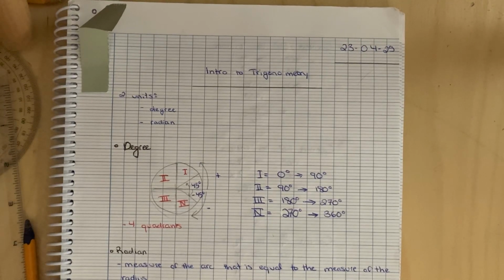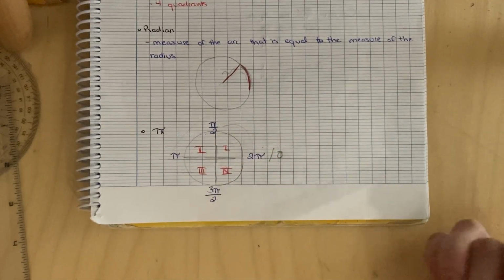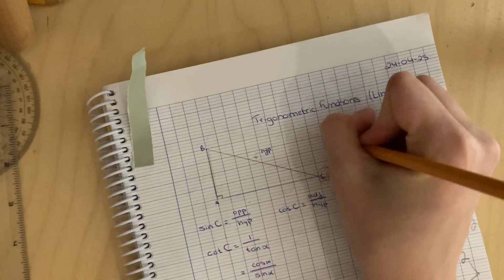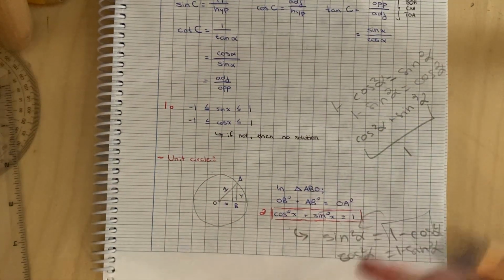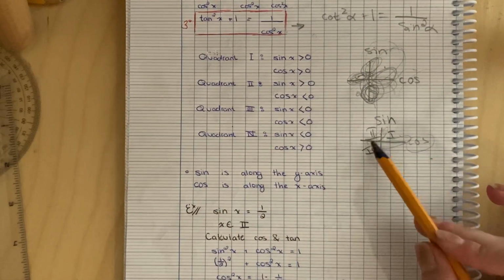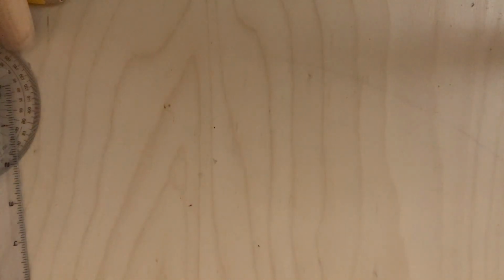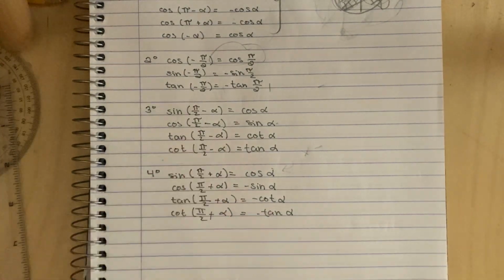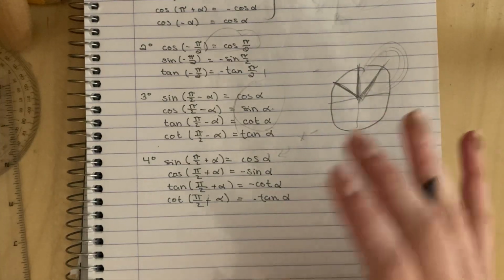Intro to Trigonometry- Math Grade 10